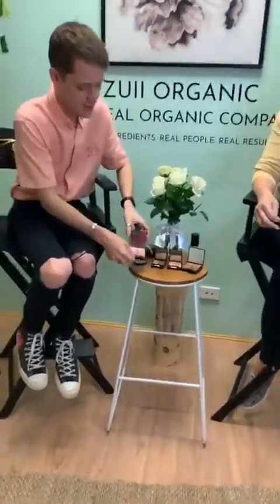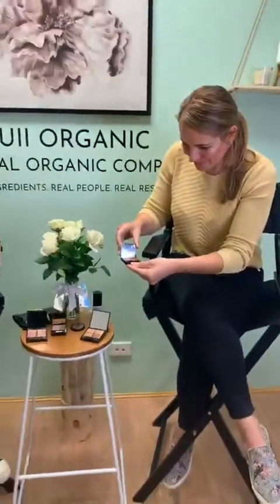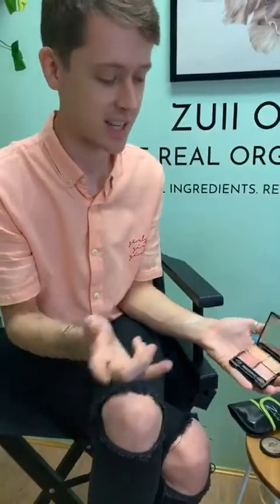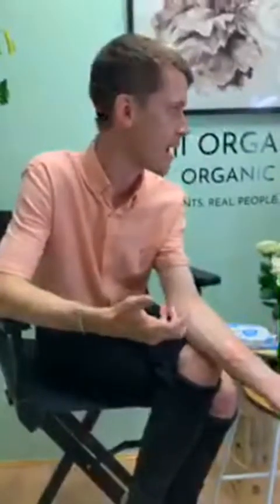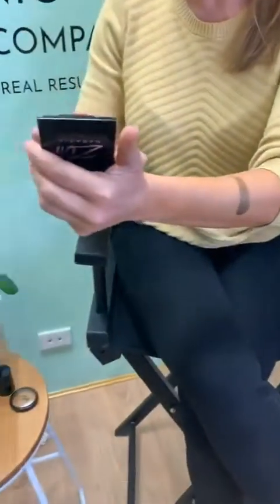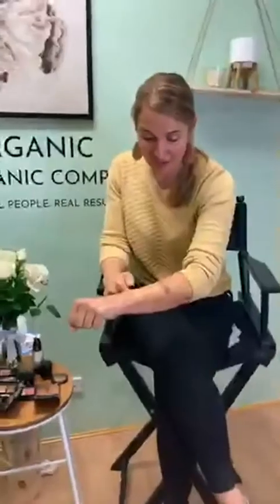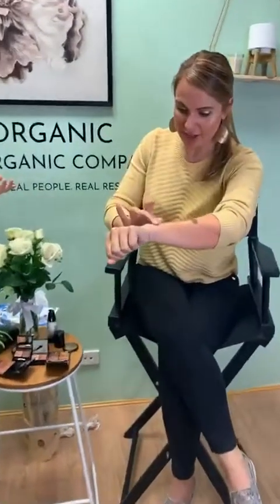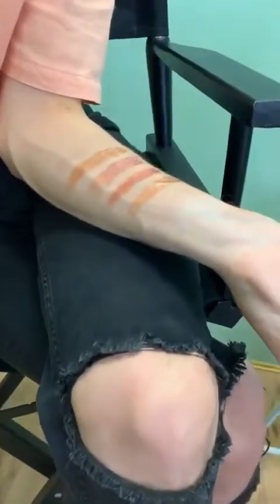CREATING THE ORGANIC YOU | Introducing our BRAND NEW Metallic Eyeshadows!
Happy Friday! Can you believe we have already hit episode 22 of Creating the Organic You?! We cannot believe it – also because both CTOY and Zac are now the same age!
But, that aside – this episode is SO exciting because we have finally launched our INCREDIBLE Certified Organic Metallic Eyeshadow Range! All organic, all vegan and so so incredibly pigmented. Trust us, as soon as you get them in your hands, you will be obsessed with them.
We are talking all things these delicious new palettes. From the decisions we made determining these new shades, how we came up with the name to match each palette and of course ALL of the amazing organic ingredients we have infused throughout these babies to have them performing so well for you! They’re long lasting, they’re intensely pigmented, they’re one of the most divine products we have ever released – and we know you will love them like we do.
So, sit back and relax and get ready to add a little pop of shine into your life with this incredible new range of Eyeshadows. This is Creating the Organic You, episode 22!